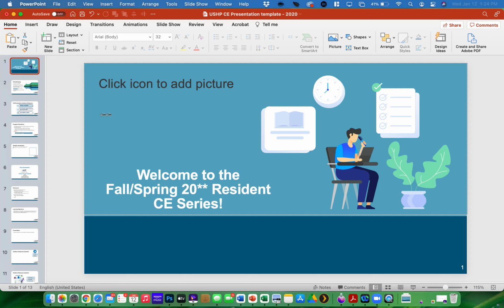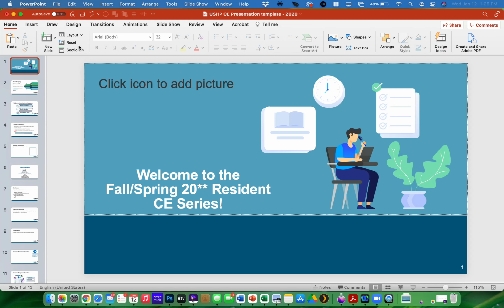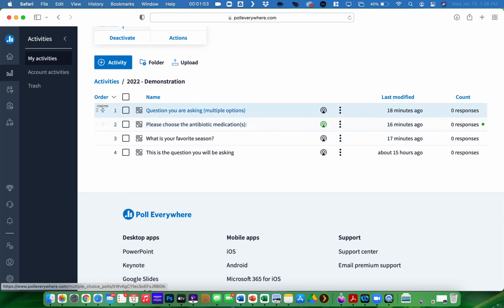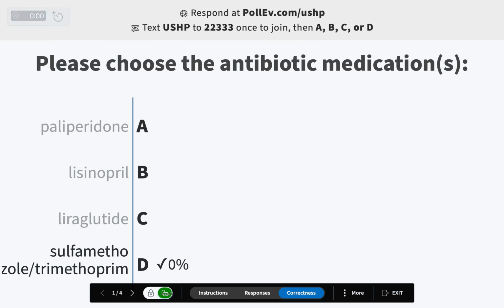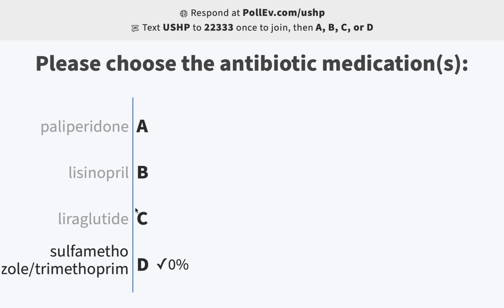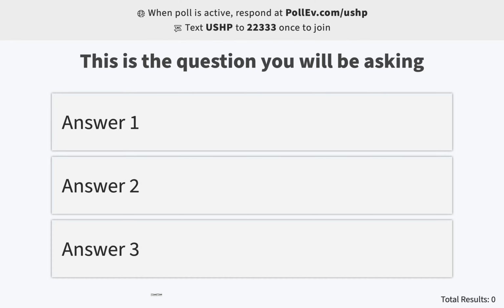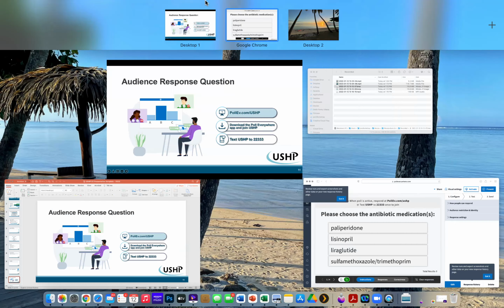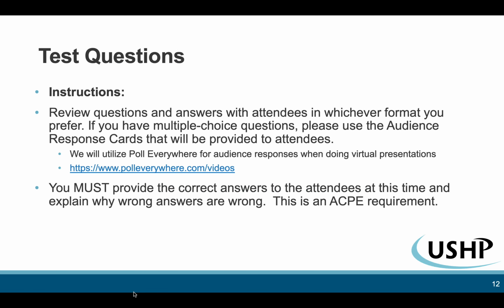USHP PollEverywhere Instructions for MAC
Training for how to use PollEverywhere in your presentations on MAC